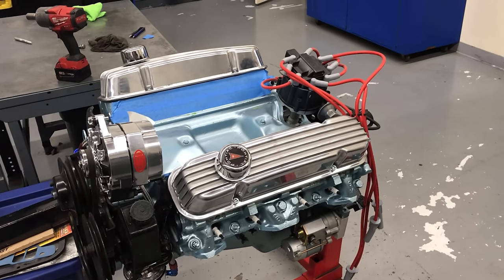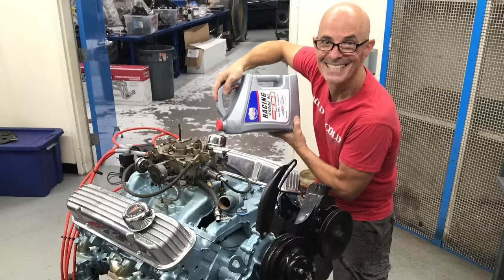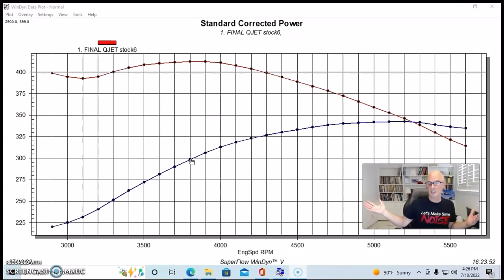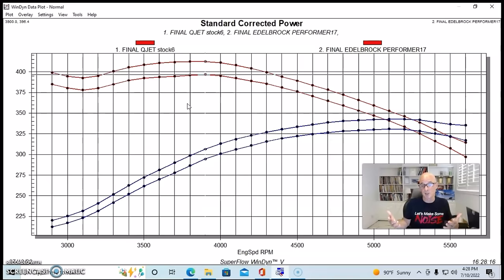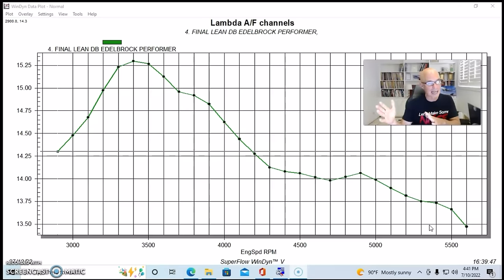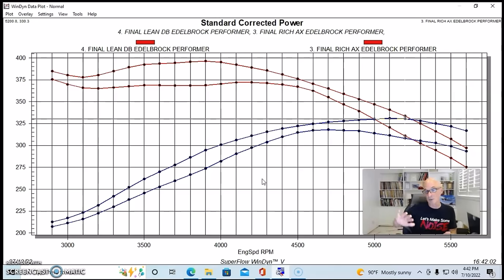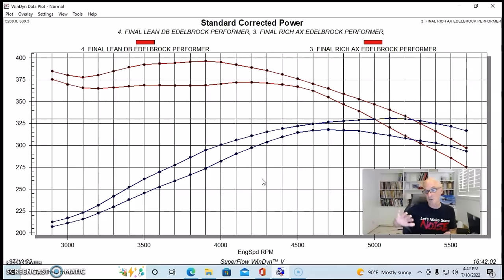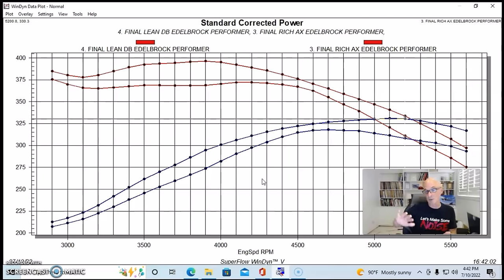HOW TO: Q-JET TUNING FOR BIG POWER GAINS PLUS STOCK PONTIAC 400 Q-JET INTAKE VS EDELBROCK-WHO WINS?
CAN YOU ADD MORE POWER BY TUNING YOUR Q-JET CARB? WILL METERING RODS ADD POWER TO YOUR Q-JET? WHAT MAKES MORE POWER, STOCK PONTIAC 400 Q-JET INTAKE OR EDELBROCK PERFORMER? SHOULD YOU TUNE YOUR CARB? SHOULD YOU UPGRADE YOUR PONTIAC INTAKE MANIFOLD? WHAT HAPPENS WHEN YOU RUN TOO MUCH OR TOO LITTLE OIL IN YOUR PONTIAC? CHECK OUT THIS VIDEO ON THE MODS PEEFORMED TO THE PONTIAC 400. I COMPARED THE STOCK, CAST-IRON, Q-JET INTAKE TO THE EDELBROCK PERFORMER. I ALSO DEMONSTRATED WHAT HAPPENS WHEN YOU DIAL IN THE AIR/FUEL MIXTURE OFFERED BY YOUR Q-JET BY SWAPPING OUT THE METERING RODS. I FINISHED UP WITH SHOWING WHAT HAPPENS TO YOUR OIL PRESSURE CURVE WHEN YOU ALTER THE OIL LEVEL IN YOUR OIL PAN.